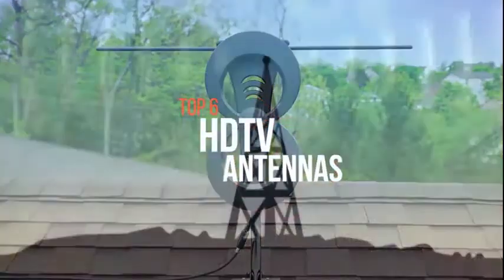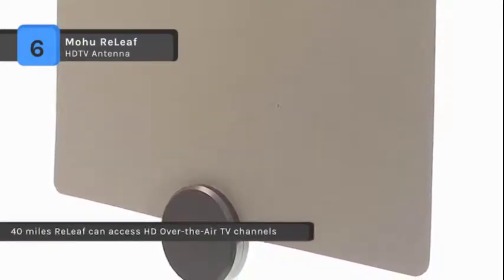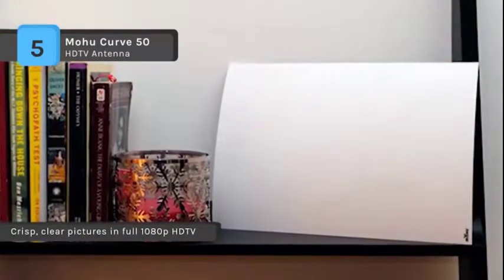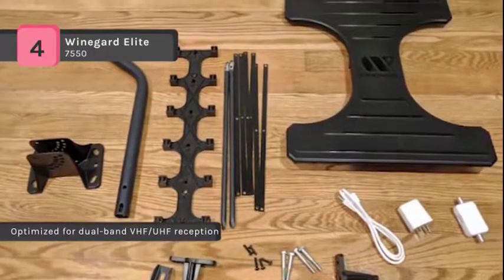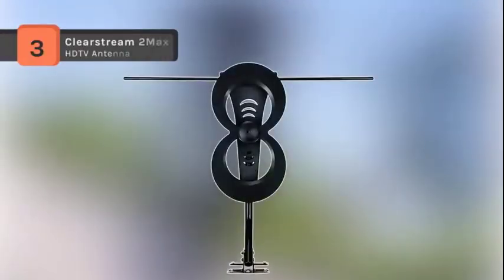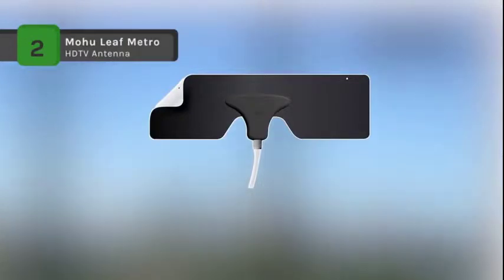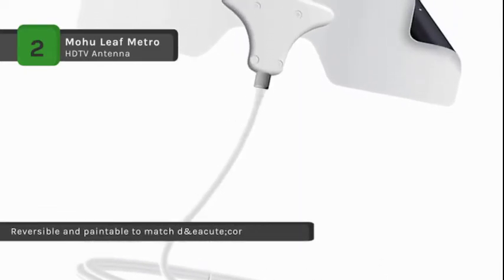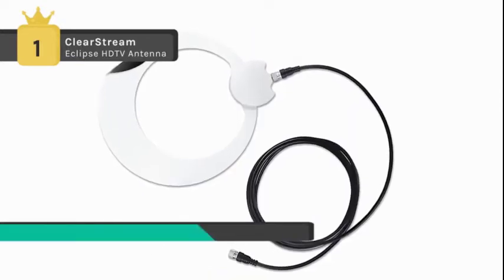Top 6 HDTV Antennas 2018 -Reviewed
Top 6 Best HDTV Antennas 2018

1. ClearStream Eclipse
2. Mohu Leaf Metro
3. Clearstream 2Max
4. Winegard Elite 7550
5. Mohu Curve 50
6. Mohu ReLeaf

Tired of paying the high cost of satellite TV or Cable television?  Thinking about cutting the cable?  This might just be the option for you. With these options you can still maintain your local programming options with a crystal clear television picture.  However there are some options that may be better than others depending on a few different criteria in your household like how many TV’s and their locations but there is always an option including for the guys who enjoy watching in their man caves!

This is a new channel and I am trying to reach 100 subscribers and grow my channel by providing value and good content.  I'll be providing reviews on a bunch of different products.